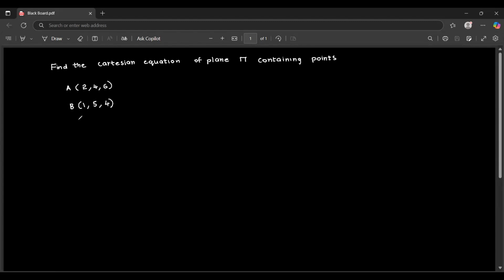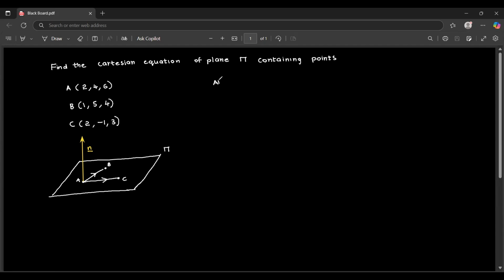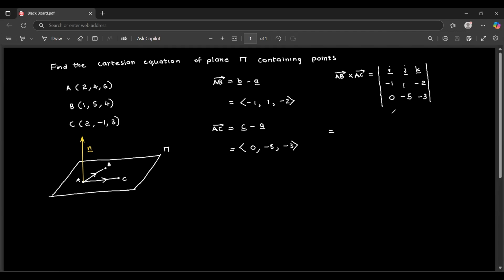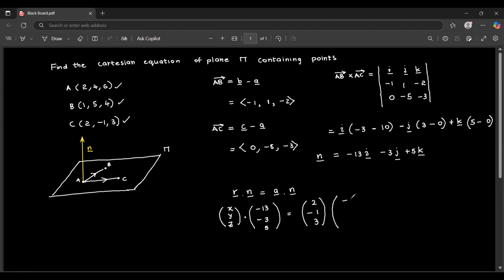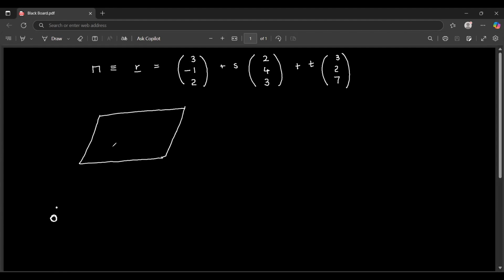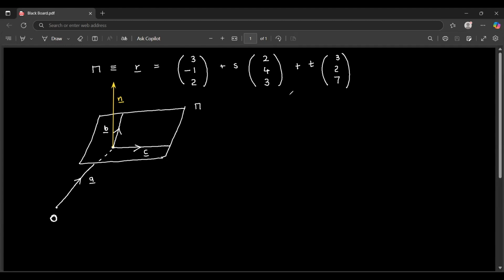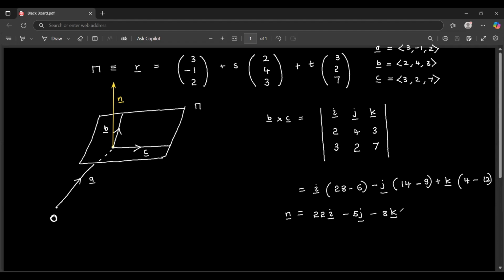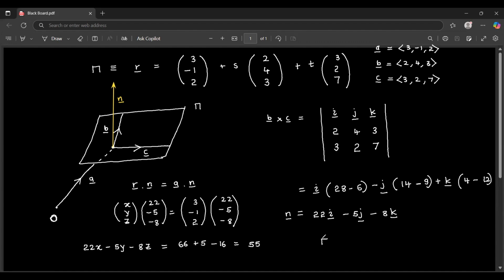Vector Equation to Cartesian Equation of a Plane | Vectors Series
Welcome to the thirty-second video in our Vectors Series ! 🌟

In this video, we focus on converting the vector equation of a plane into its Cartesian form , a key skill in 3D geometry. We’ll explore two common question types:

Finding the Cartesian equation of a plane using three points on the plane.
Deriving the Cartesian equation from the vector equation of a plane.
With step-by-step solutions and clear explanations, this video will help you master these essential techniques for working with planes in mathematics, physics, and engineering.

📌 What You’ll Learn:

Question Type 1 : Deriving the Cartesian equation of a plane using three given points.
Question Type 2 : Converting the vector equation of a plane into its Cartesian form.
Step-by-Step Solutions : Clear guidance for solving each type of problem.
📌 Timestamps:
0:00 – Channel Intro
0:23 – Question Type 1: Cartesian Equation from 3 Points on the Plane
4:47 – Question Type 2: Cartesian Equation from Vector Equation of a Plane
8:51 – Channel Outro

Converting between vector and Cartesian forms is a fundamental skill for understanding planes in 3D space. This video simplifies the process with practical examples, step-by-step solutions, and clear explanations, making it perfect for learners at all levels.

Music from Uppbeat (free for Creators!)
Song: Shake That
Artist: Fass